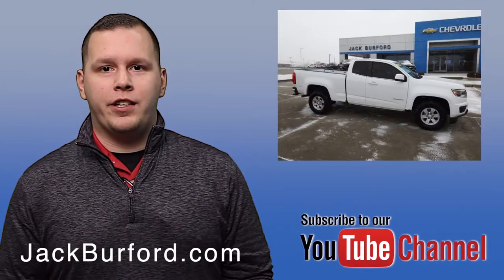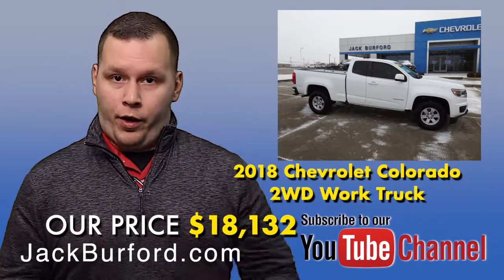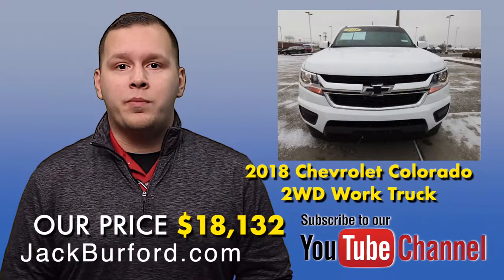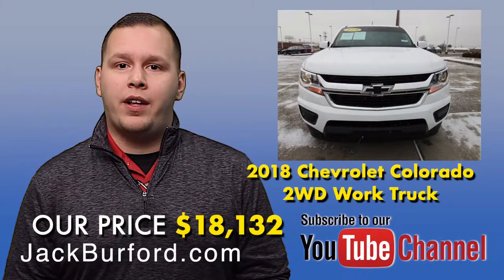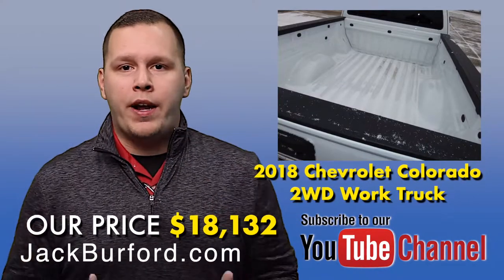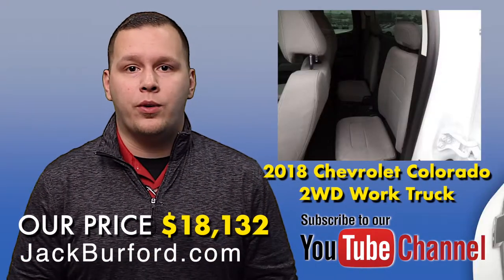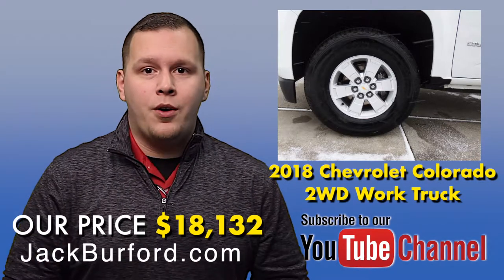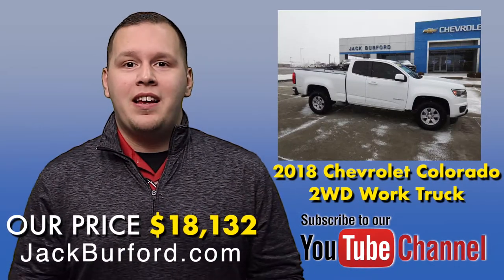Take a look at this 2018 Chevrolet Colorado 2WD Work Truck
Take a look at this 2018 Chevrolet Colorado 2WD Work Truck.  CLICK THE LINK TO FIND OUT MORE!